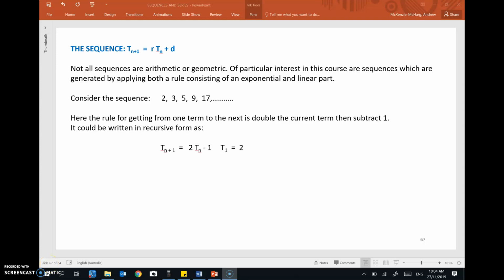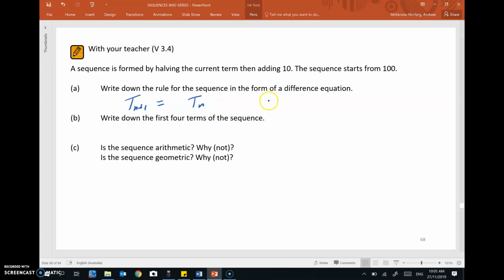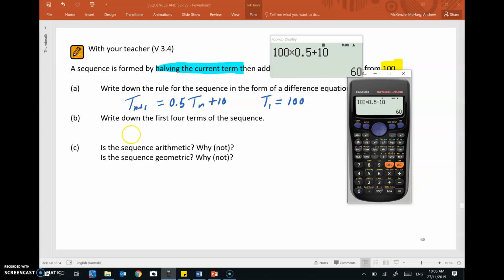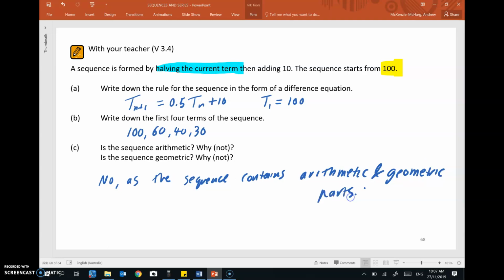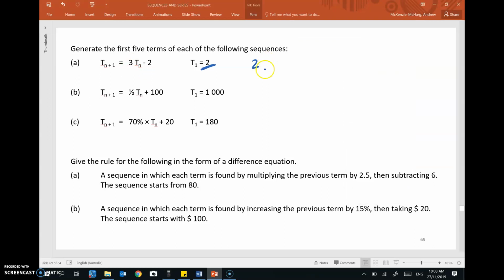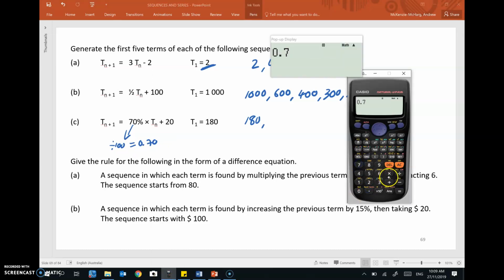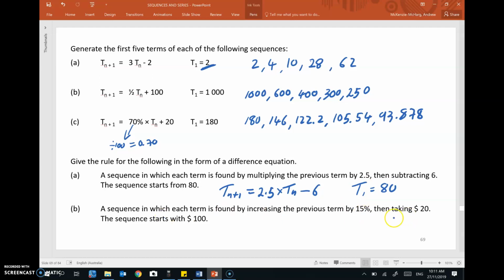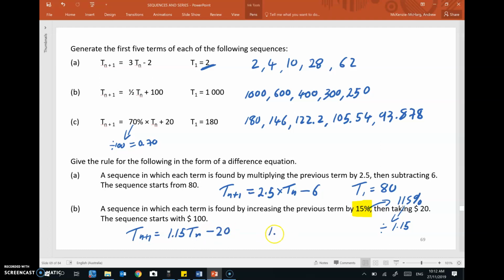Video 18 (The sequence Tn+1 = rTn + d - Page 23)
Questions: Page 51 Q 14 ace, 15 ace, 16